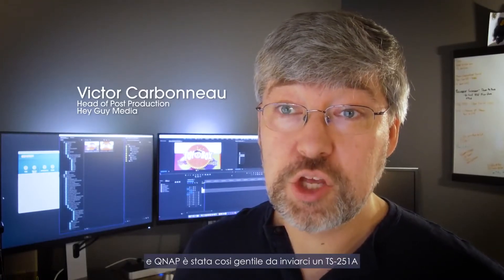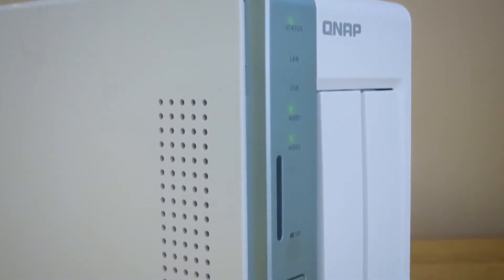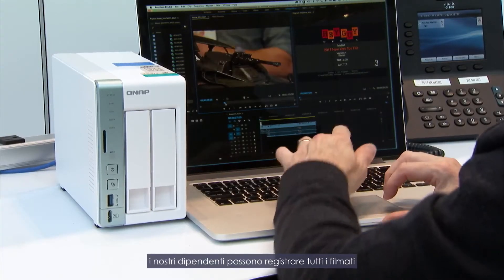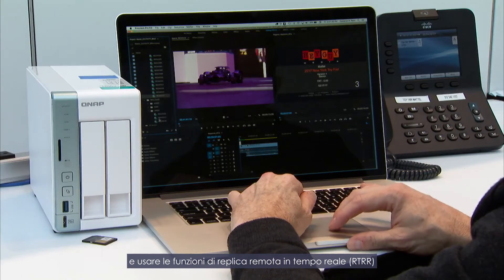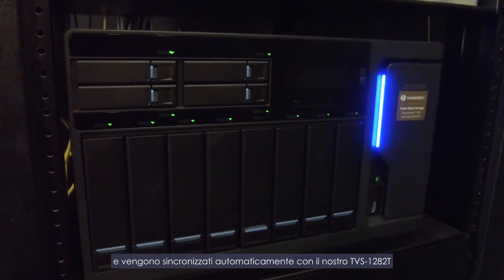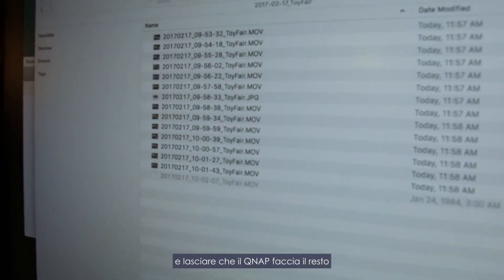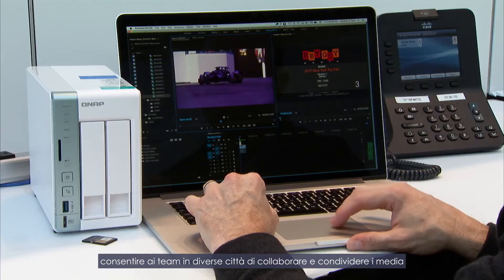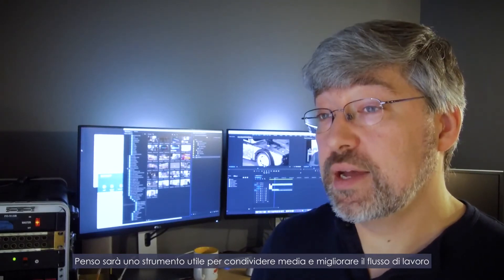Osserva come Hey Guy Media collabora in movimento con QNAP TS-251A e TVS-1282T (IT)